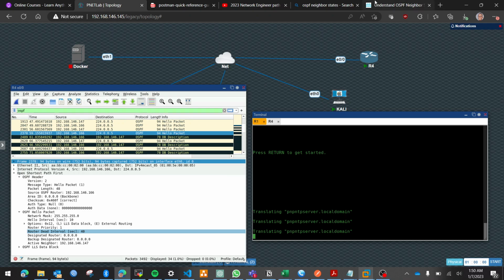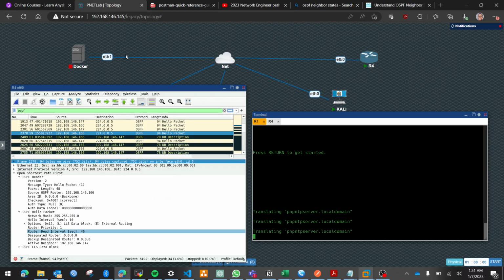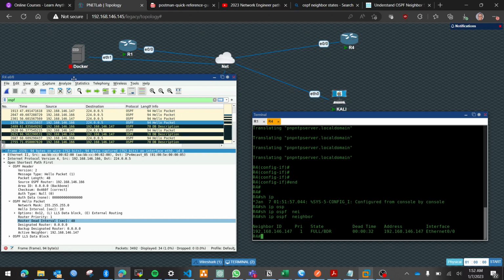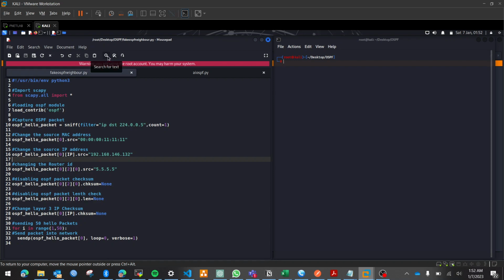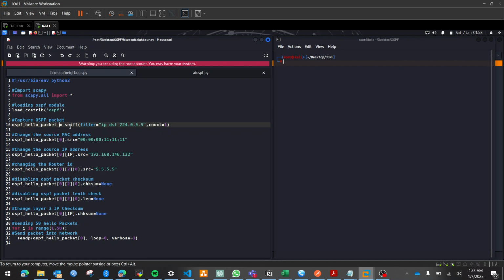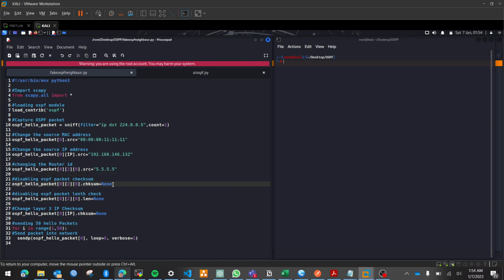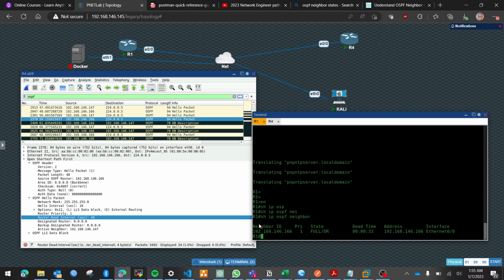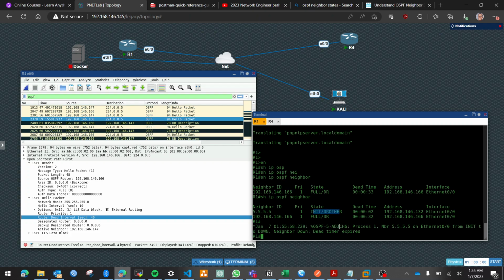Packet Engineering Ep3 - OSPF Part 1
Exstart State
After two OSPF neighboring routers establish bi-directional communication and complete DR/BDR election (on multi-access networks), the routers transition to the Exstart state. In this state, the neighboring routers establish a Primary/Subordinate relationship and determine the initial database descriptor (DBD) sequence number to use while the DBD packets are exchanged.